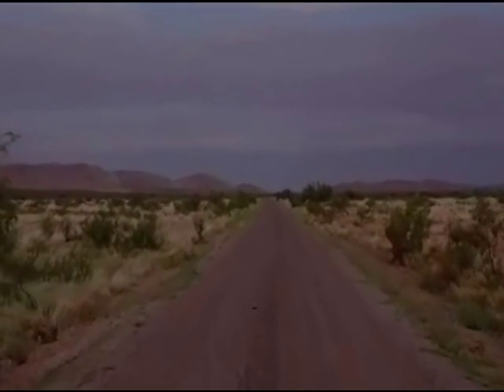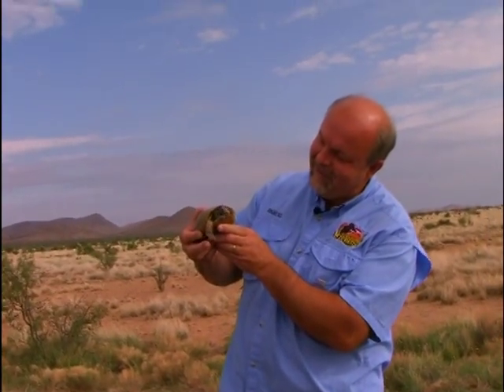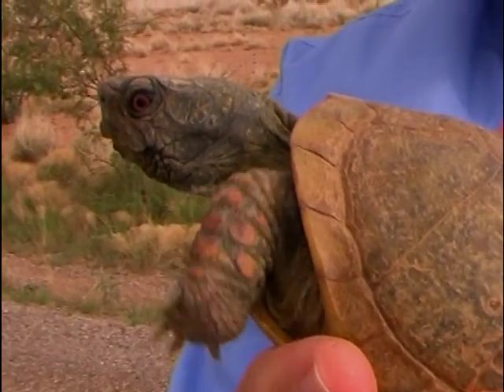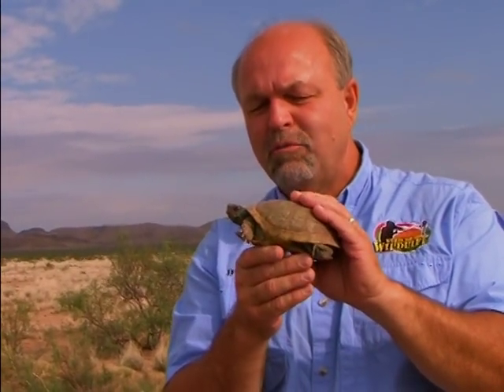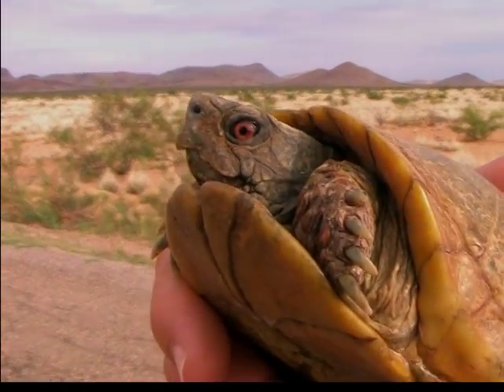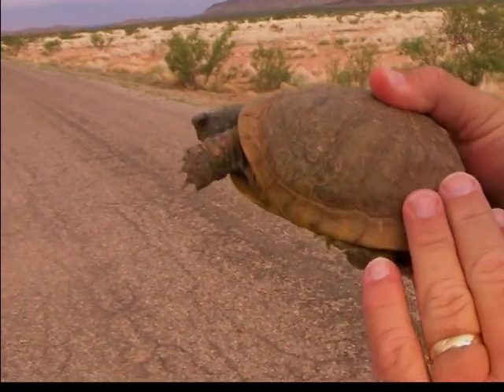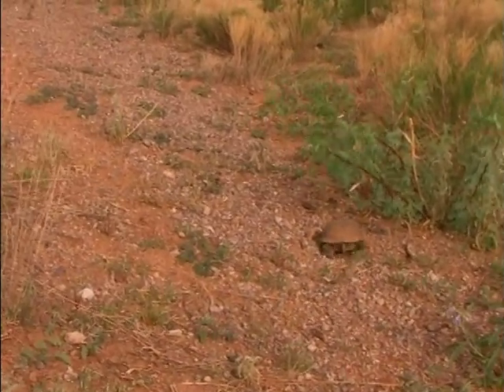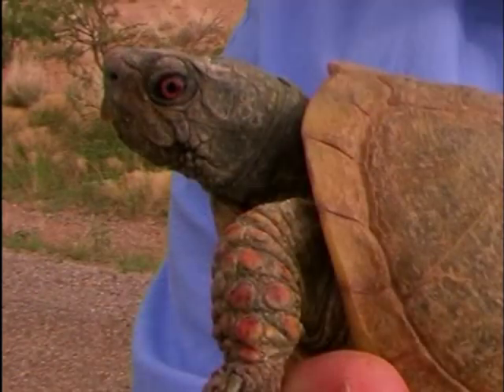Reptile - Turtle: Desert Box Turtle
A Field Note about a Desert Box Turtle. Learn about coloration diet and more in this video. Another wild experiance from Wuerch's Wildlife.